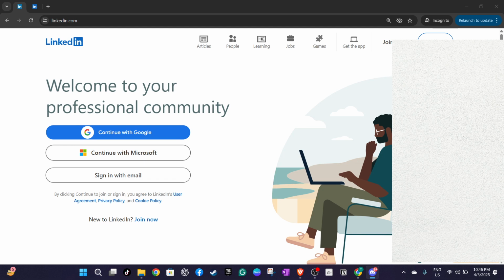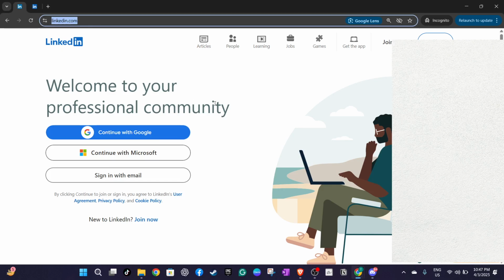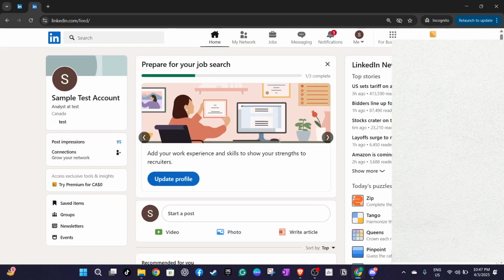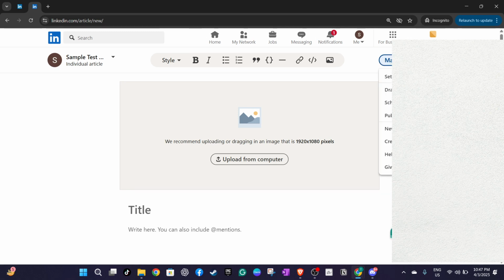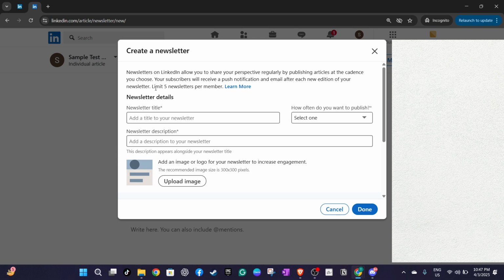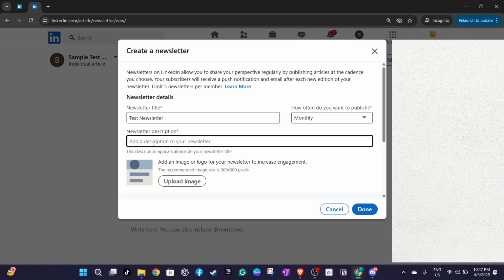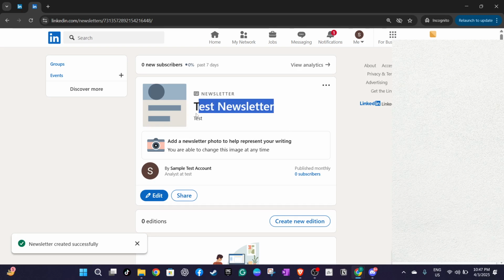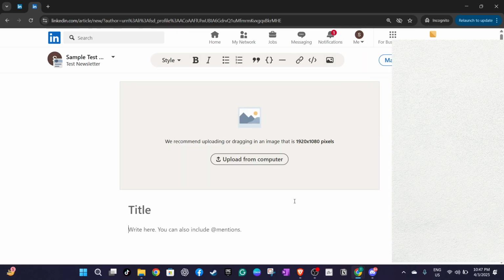How to Publish a LinkedIn Newsletter [2025 Full Guide]